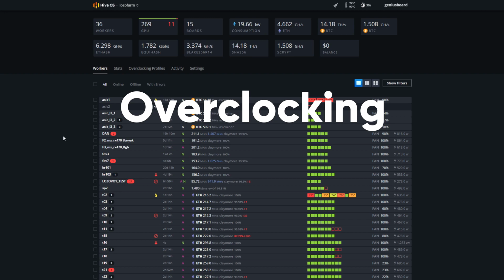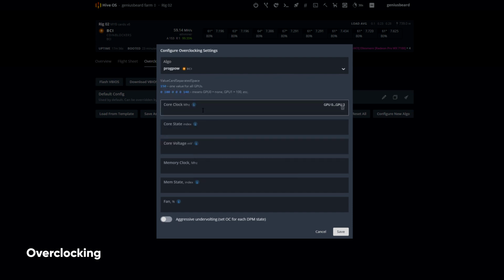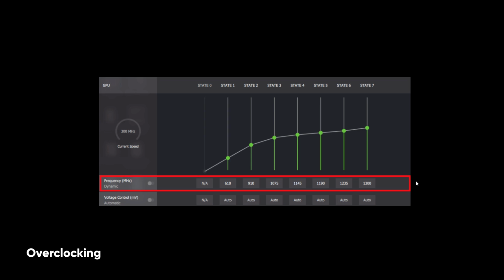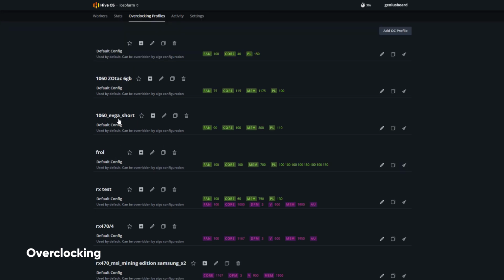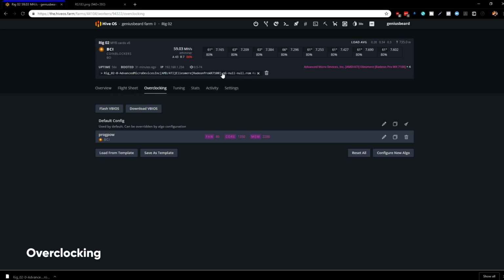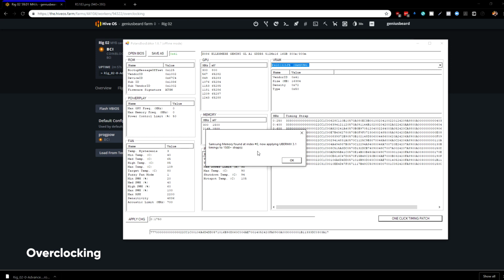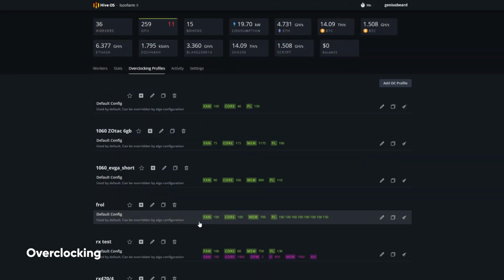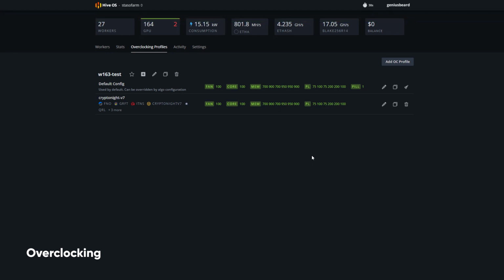Overclocking in HiveOS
| Learn about Overclocking within the HiveOS dashboard.

This video is part of a series on how to get started with HiveOS, the popular mining software.

1. This channel also participates in various affiliate programs - generally, if there is a shortened link to any product or service, we are probably enrolled in the public referral program for that product or service.

For example; we are a participant in the Amazon Services LLC Associates Program, an affiliate advertising program designed to provide a means for us to earn fees by linking to Amazon.com and affiliated sites.

2. Referral fees enable us to create more videos and free resources for you.

3. Product videos, interviews, or reviews paid for by sponsors will always be marked as such. (see disclosure "0.")

Attribution Statements:
1. Voice Over is provided by Seth Estrada.